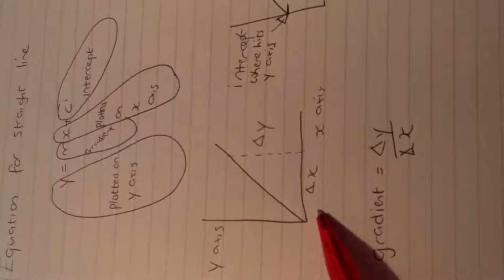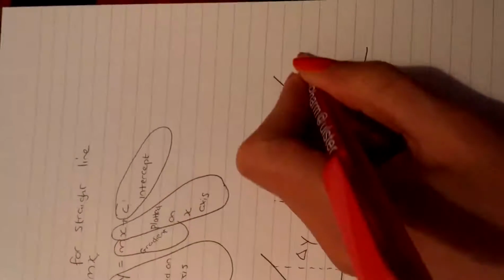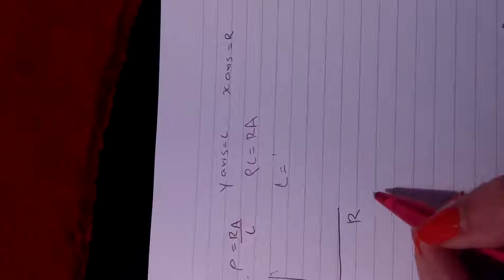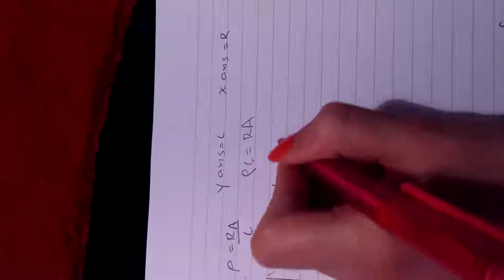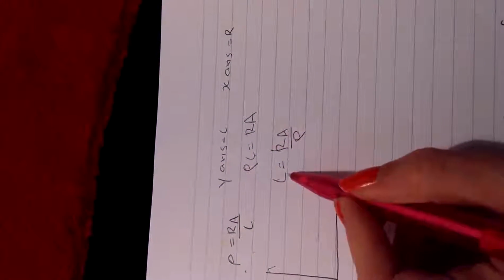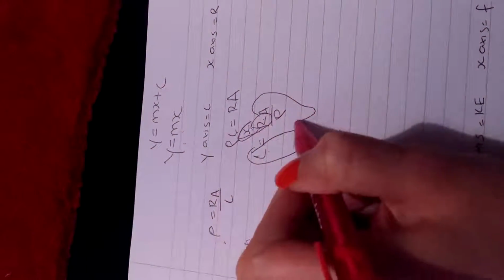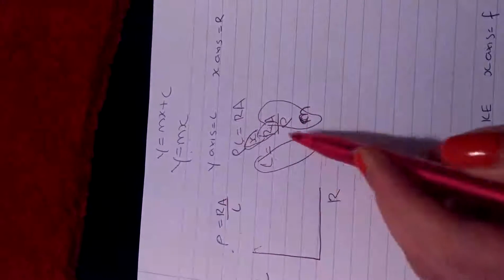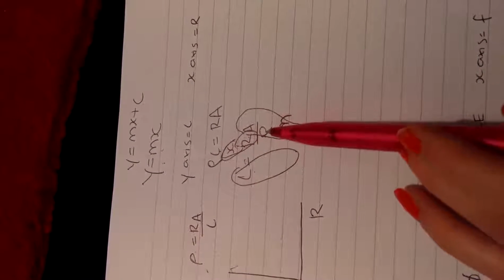intro to y=mx +c